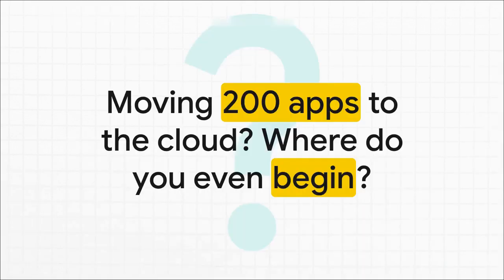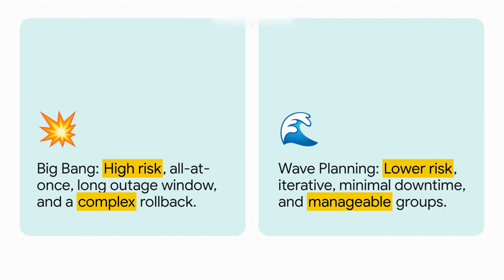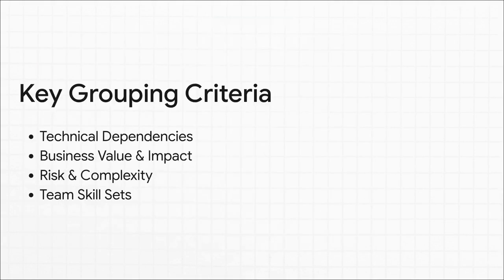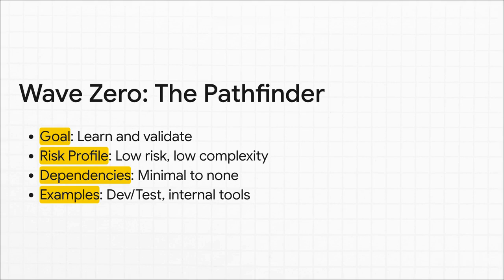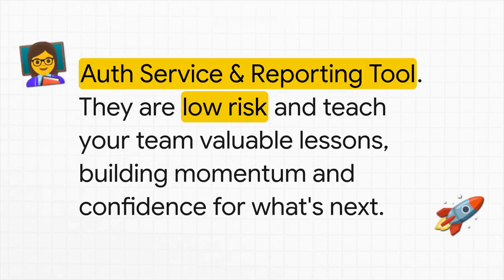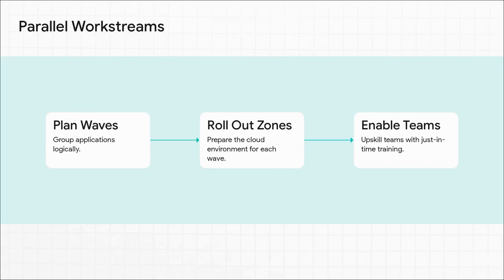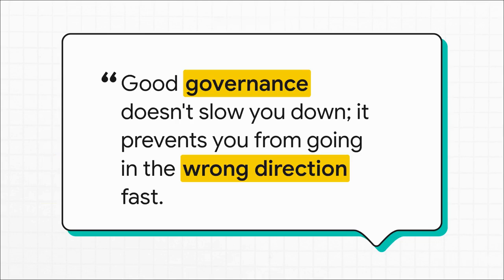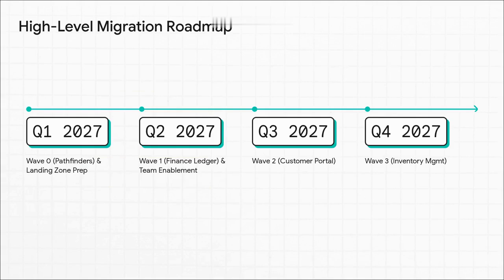Migration on Azure series 9/10 : Multi-wave migration planning on Azure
This video explains how to group applications into waves based on dependencies, risk, and business value. Explore more in Migration on Azure series